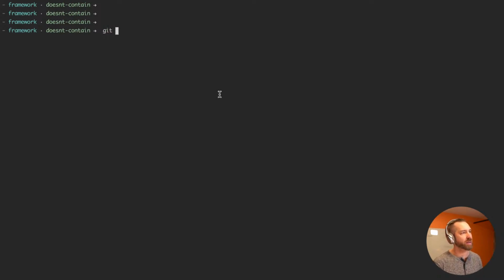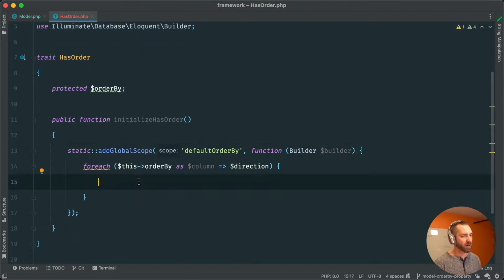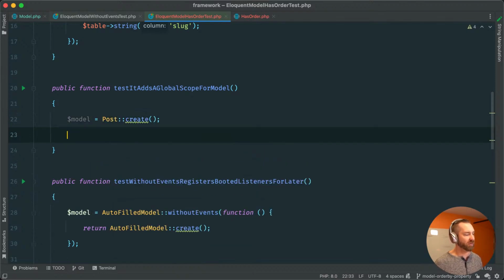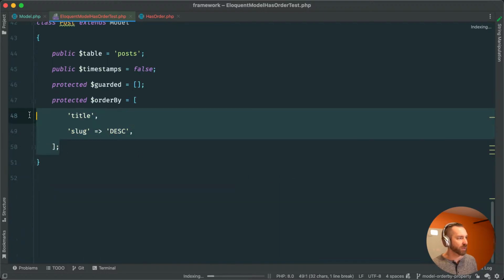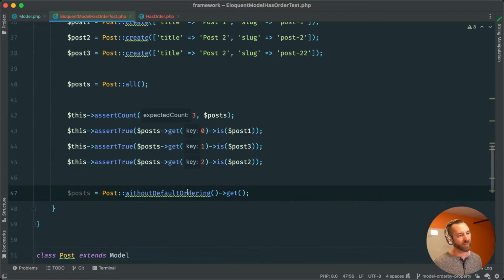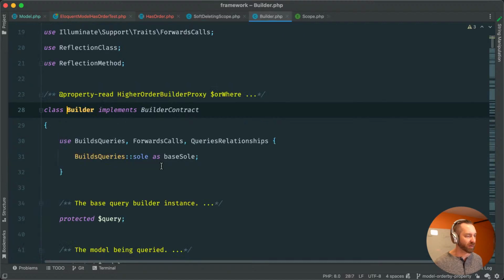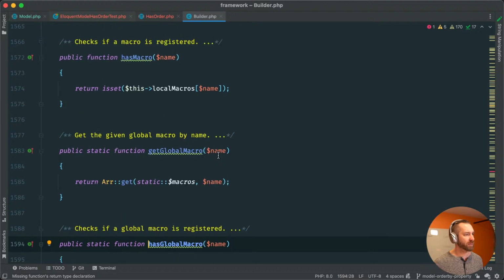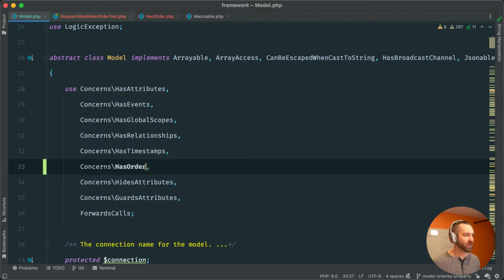Live Streams - Adding default `orderBy` for Laravel models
In this live stream, I'll work on adding a new feature for Laravel 9 to allow developers to set a default `orderBy` for Eloquent Models.